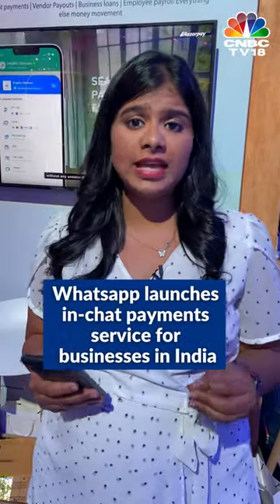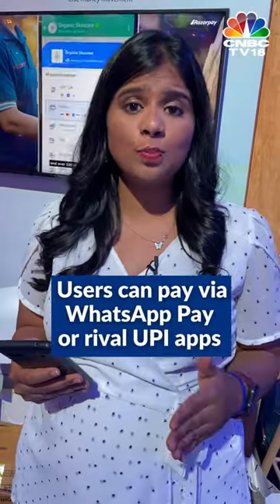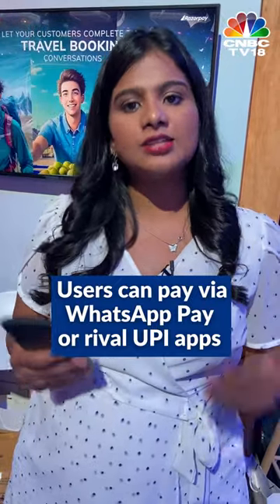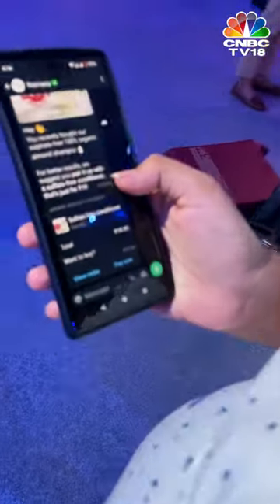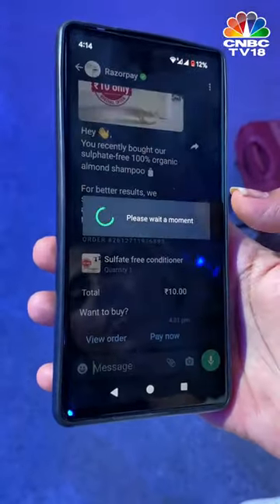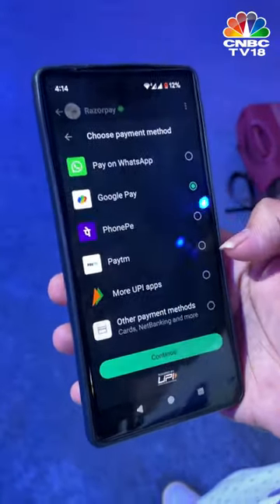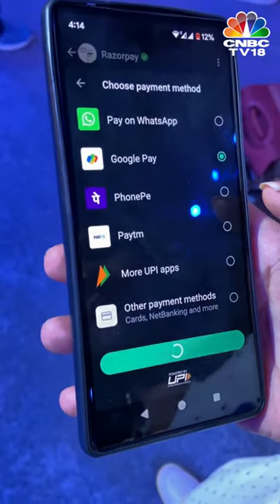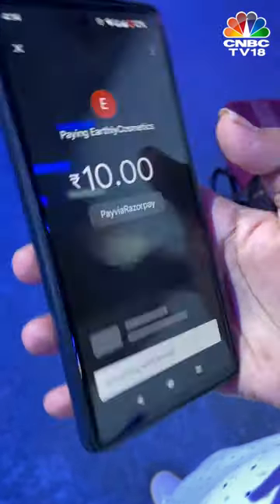WhatsApp Launches In-Chat Payments Service For Businesses | WhatsApp Business | Meta | N18S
WhatsApp has launched an in-chat payments service in India that lets users pay for things without leaving a chat. Shilpa Ranipeta gives you a sneak peek into how this feature can be used

n18oc_business